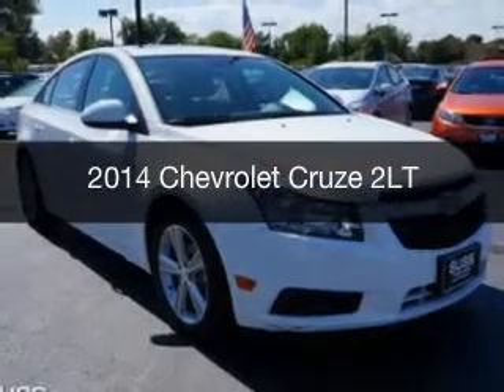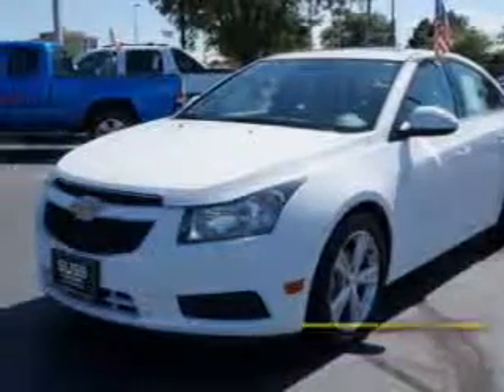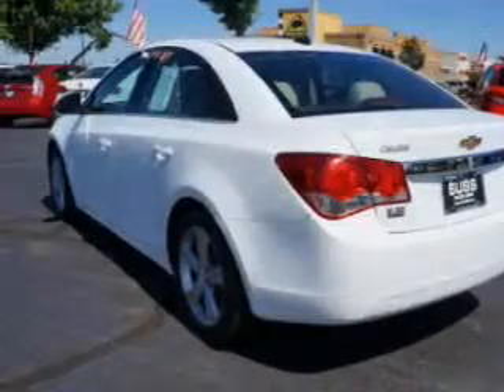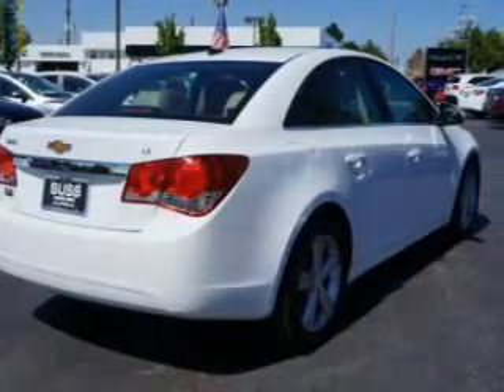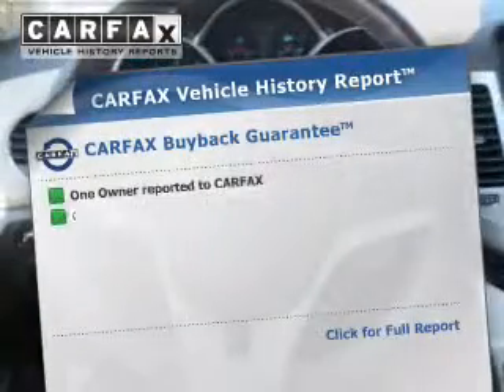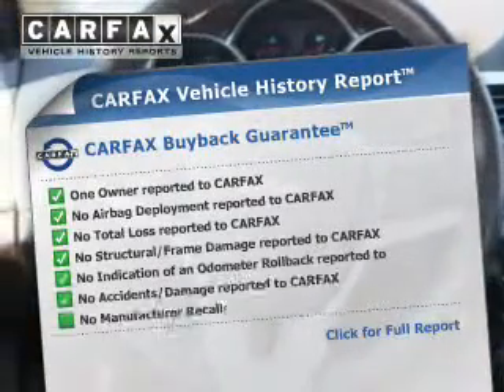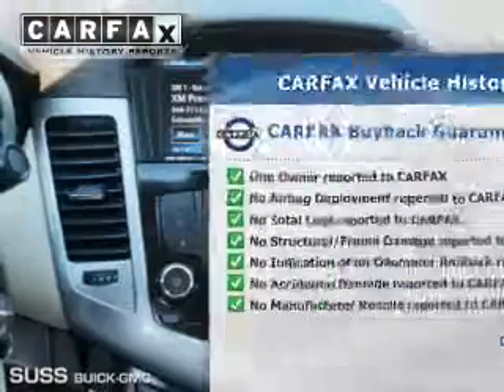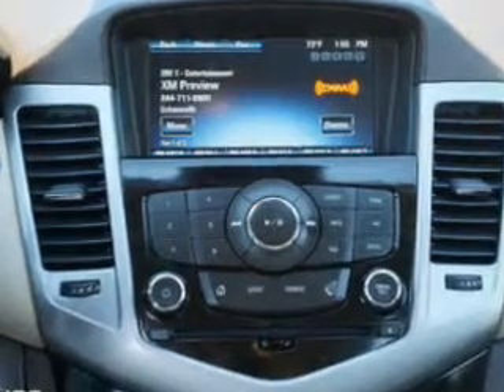2014 Chevrolet Cruze - Aurora CO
Year: 2014
Make: Chevrolet
Model: Cruze
Trim: 2LT
Engine: 1.4 liter inline 4 cylinder 16 valve MPFI DOHC Turbo
Transmission: 6-Speed Automatic
Color: Summit White
Mileage: 37050
Address:
1301 S. Havana St.